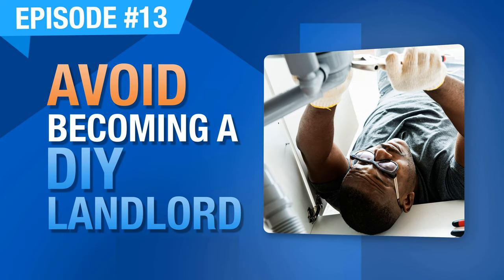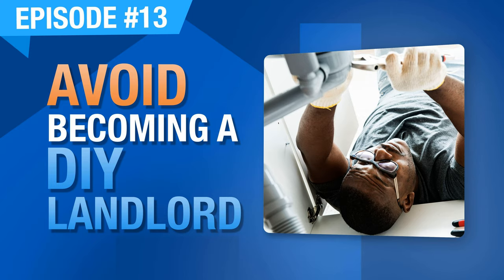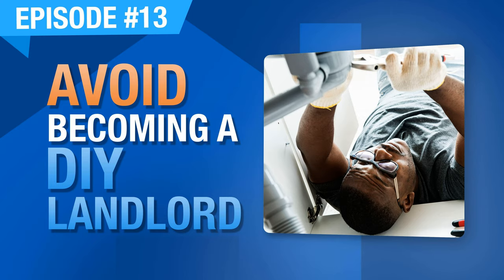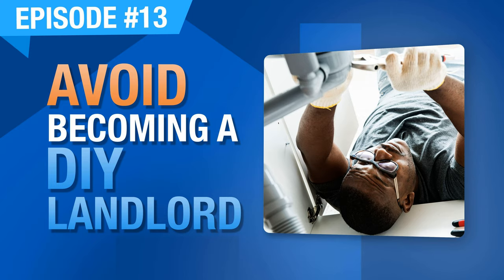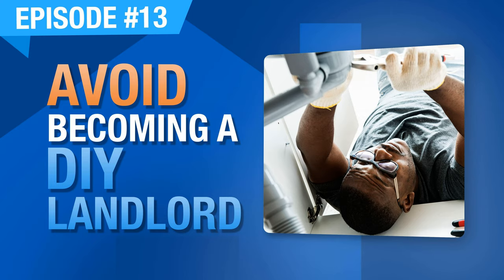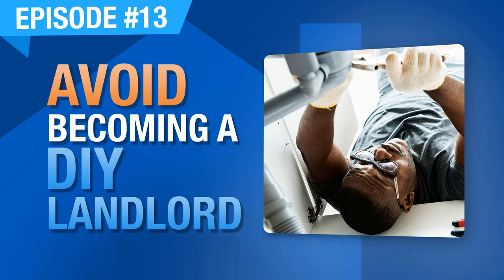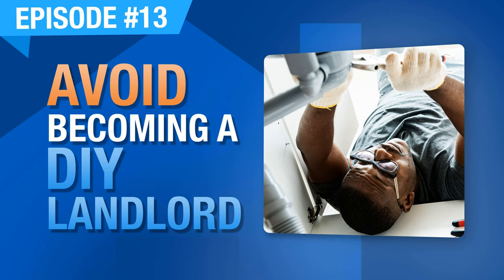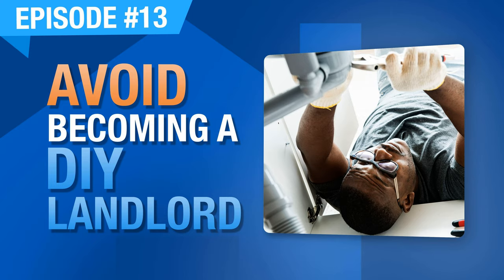Avoid Becoming A DIY Landlord | Ep. #13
Back in 2016, I found myself clearing my first (AND LAST) toilet clog in a rental property. It was my 4th property, but numbers 4, 5 and 6 came to me in a very short amount of time. And by the time I got #7, I was officially out of the DIY (Do It Yourself) Landlord life. No more would you find me clearing tenant toilet clogs. I was done handling jammed garbage disposals. I was finished with pest control. NO future maintenance and repair tasks would involve ME - doing anything directly.

 Over the period of time from obtaining rental property #4 to #7, I had started building my team of personnel and vendors, including: Plumber; Electrician; HVAC; Cleaners; General Contractors; Painters; Handymen, etc... So now when something needed to be done at a rental property, I had people to call who could take action on my behalf. But this was hard for me, because of course these people also wanted to be PAID - and much of the work I tasked them to undertake on my behalf were things that I was fully capable of handling myself.

  So this 13th Episode of the [... and Landlord] Rental Real Estate Investing Podcast is titled "Avoid Becoming A DIY Landlord" - and its all about my journey from feeling I should be saving MONEY - by handling everything myself; to saving TIME (which is far more valuable than money) - by leveraging the time and skills of others to handle things on my behalf.

 Finding myself clearing a tenant toilet clog was my eye opening moment to see how wasteful it was of both my time and ultimately also a waste of my money - for ME to be clearing toilet clogs. When I could have been out finding more properties to grow my Rental Property business. Or working to get clients to grow my Realty business. It certainly was not the best use of my time and skills to be clearing a toilet clog in a rental property - something I didn't want to be doing anyway! That certainly wasn't why I got into Real Estate, so why was I doing it?

 Well no more DIY Landlord tasks for me.. And hopefully after listening to this 13th Episode of the [... and Landlord] Podcast, you will be done with the DIY Landlord life also. Or even better... Maybe this will help you to avoid it entirely if you've not yet fallen into that trap. Instead of clearing toilet clogs, go out and get more rental properties. And if those rentals are in the Raleigh / Durham (Triangle area) of North Carolina, then you should hire me and Blue Chariot Management to manage your rental properties on your behalf. I've put together an impressive team to handle all your Raleigh / Durham Property Management needs.